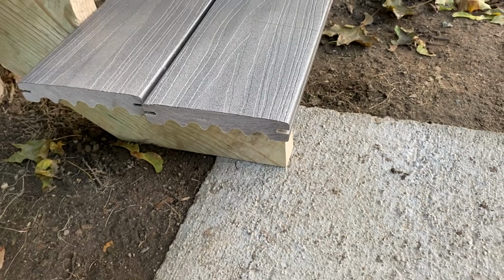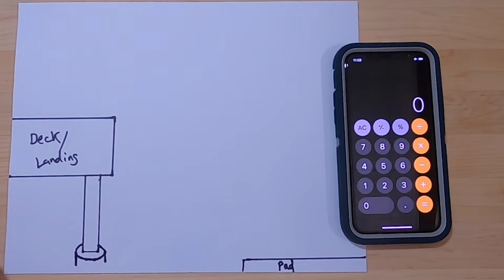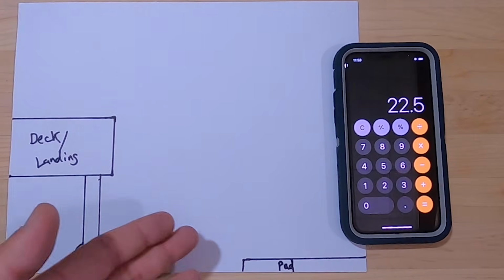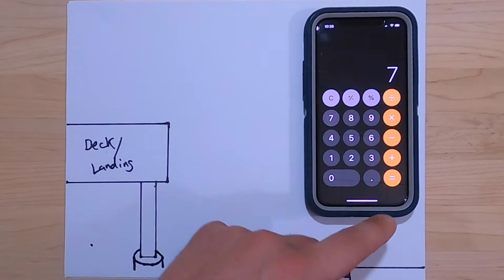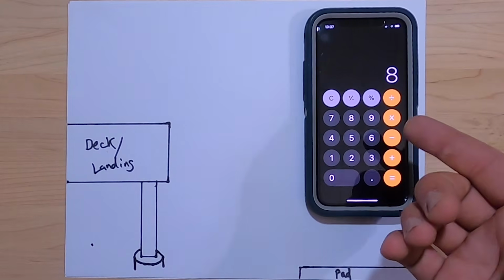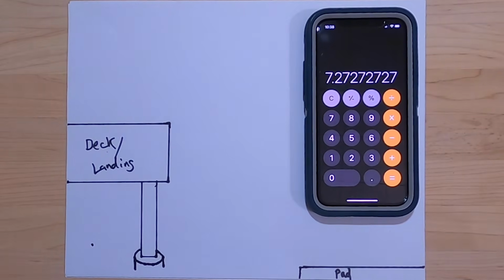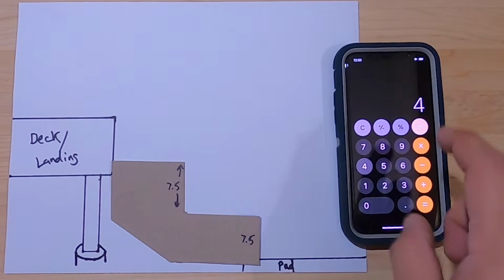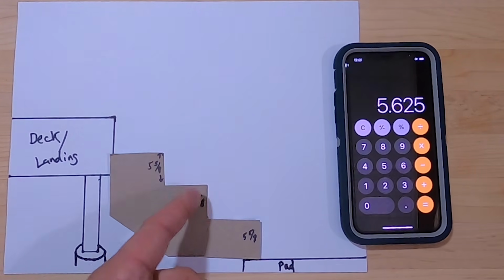How to Build Stair Stringers - Making My Deck Stairs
In this video I show you how to build stairs stringers.  Don't let the numbers confuse you, it is actually pretty simple.  Let me know how I did explaining by leaving a comment on the video!